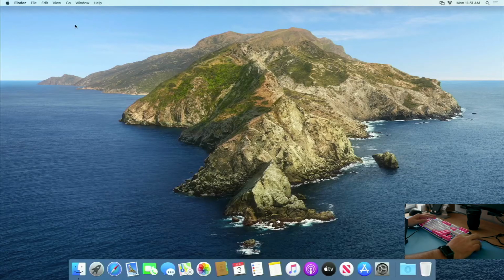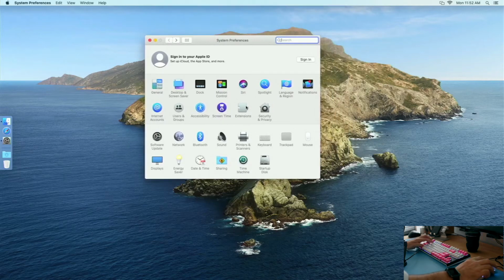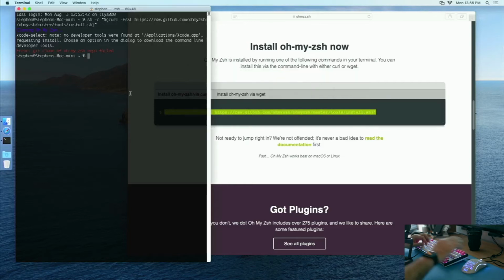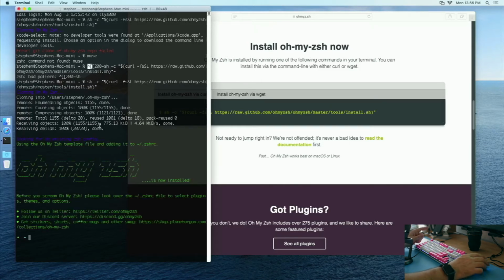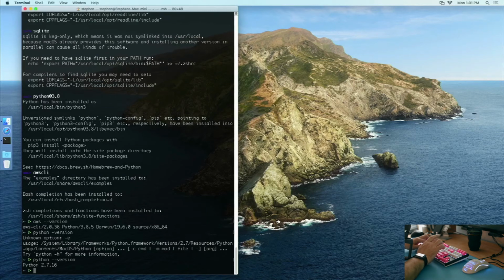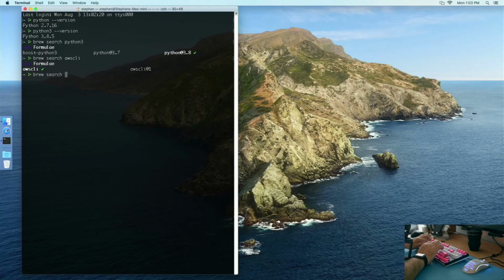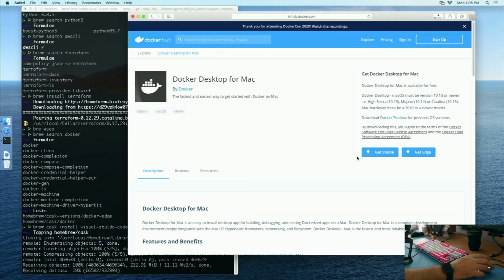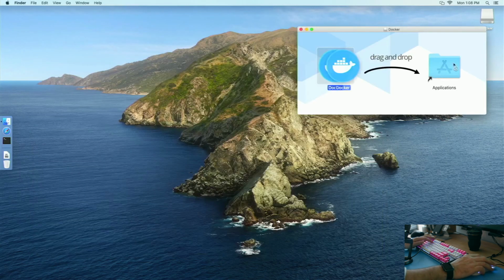MacMini Day 1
Here we will go over the basic installation and process for setting up a dev-ops 2012 MacMini.

There are some smaller issues, but nothing tragic or worth writing home about.

Today's Plan - DJ Freedom

Rewired - The Whole Other

Getaway Powder - DJ Freedom